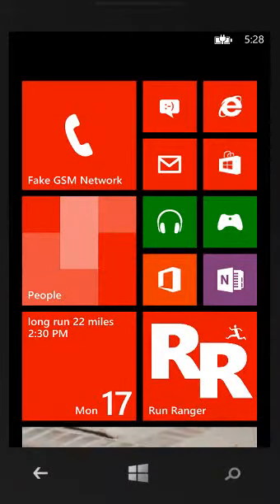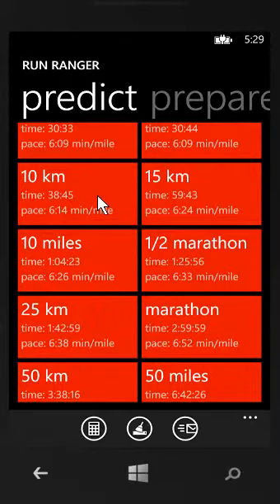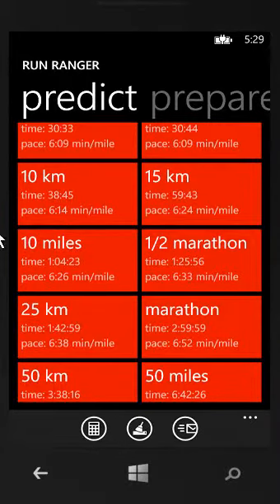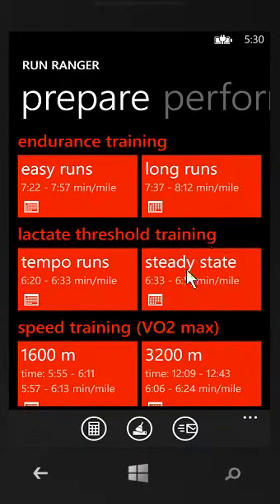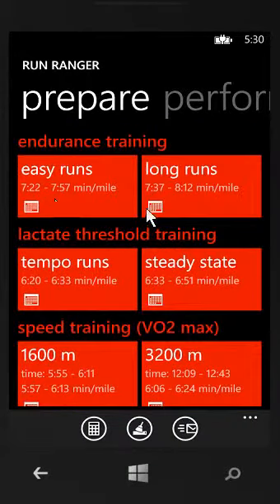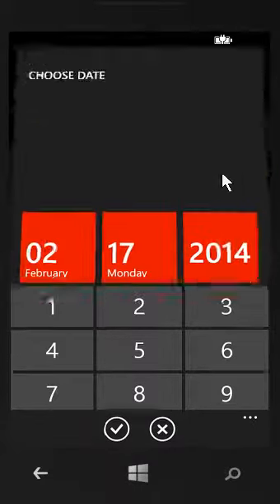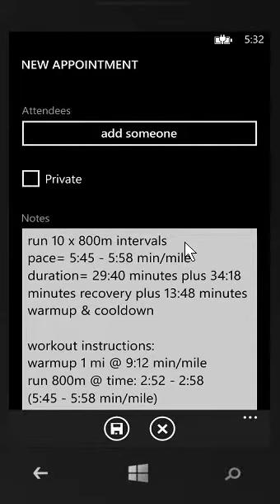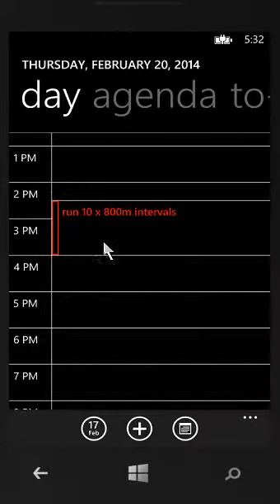Run Ranger 102 -- predicted times and training paces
Part 2 of the Run Ranger Windows Phone app video series, where we take a look at predicted paces, training paces, 2-click scheduling.